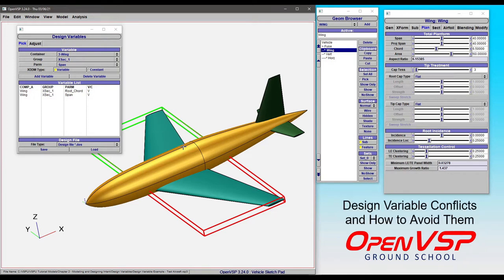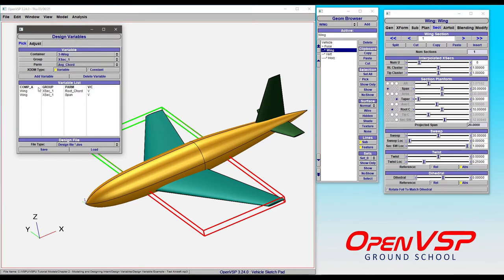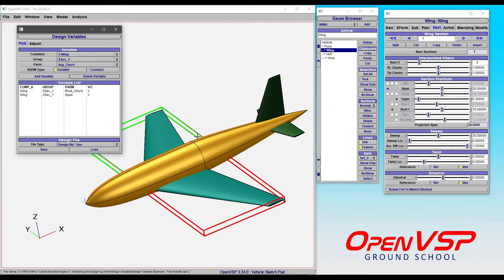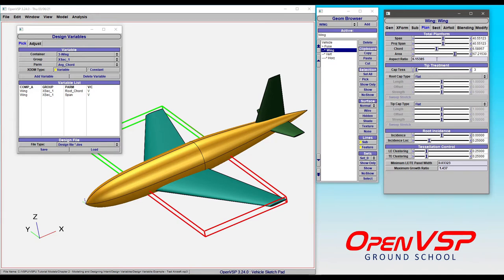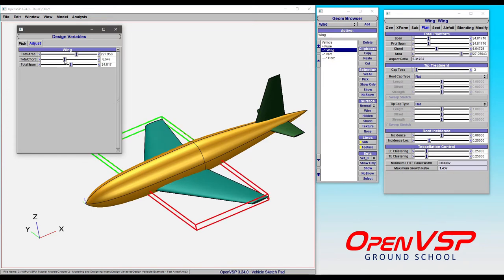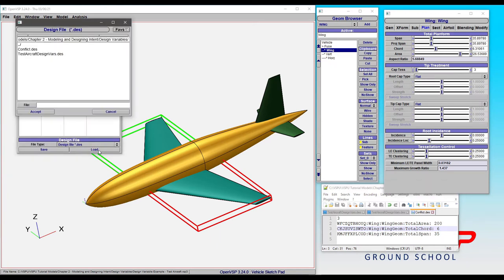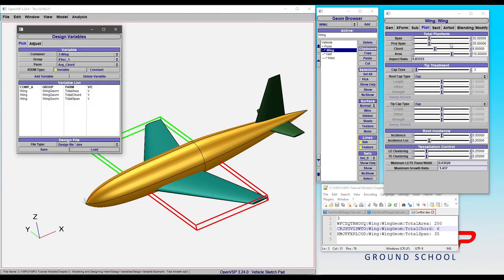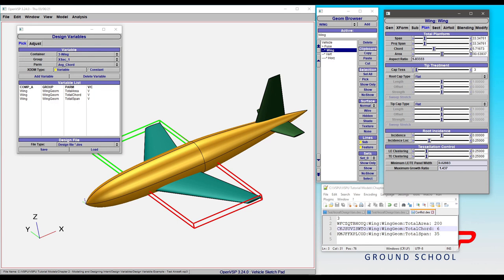Design Variable Conflicts and How to Avoid Them